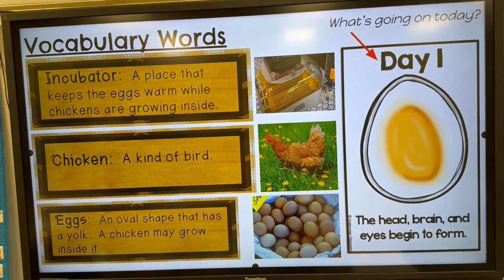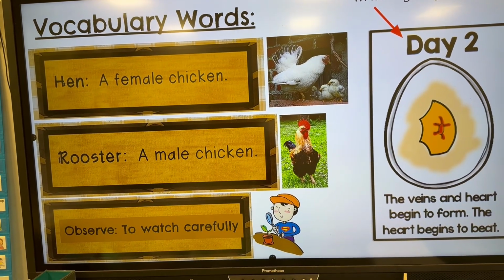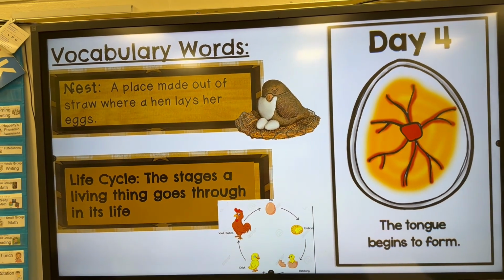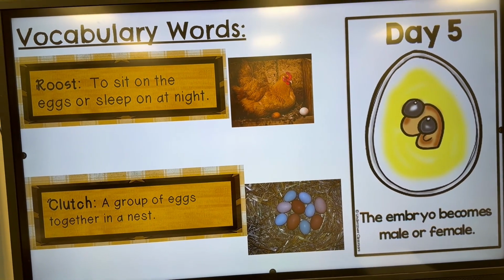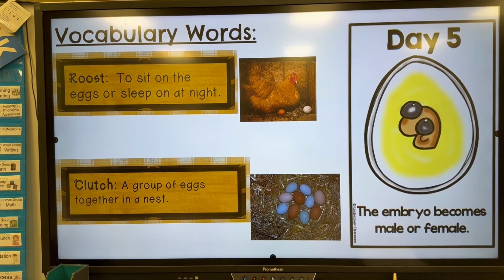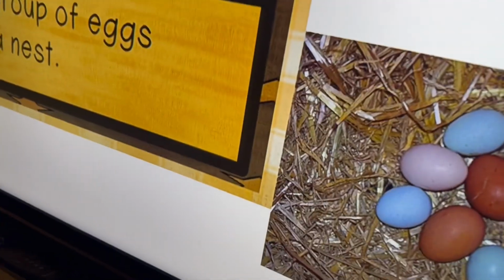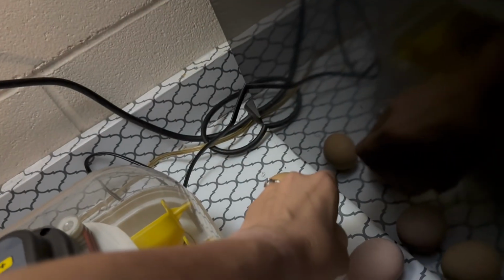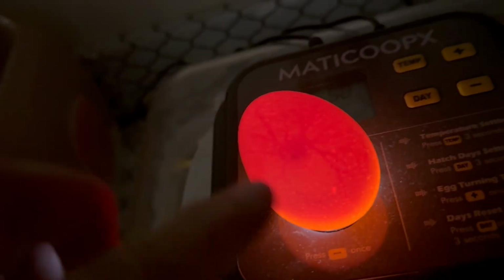Day 5. Life Cycle of a Chicken 2025. HES